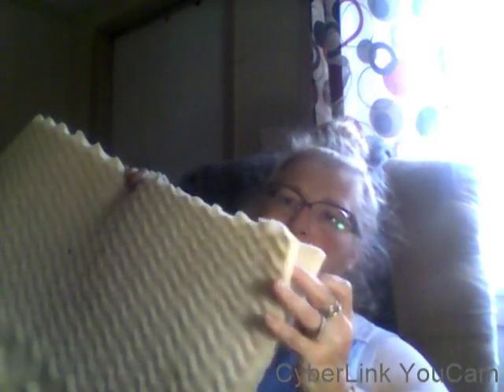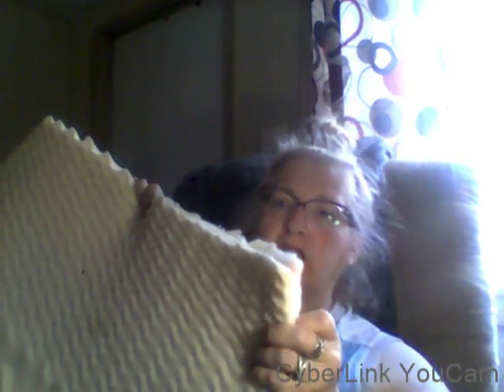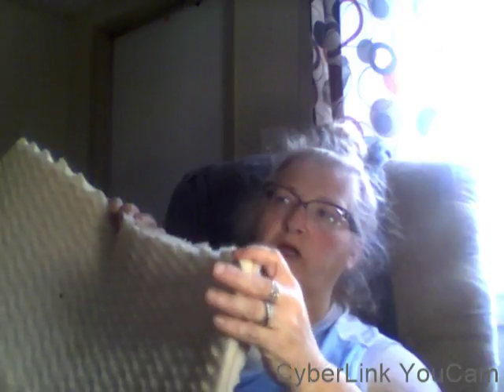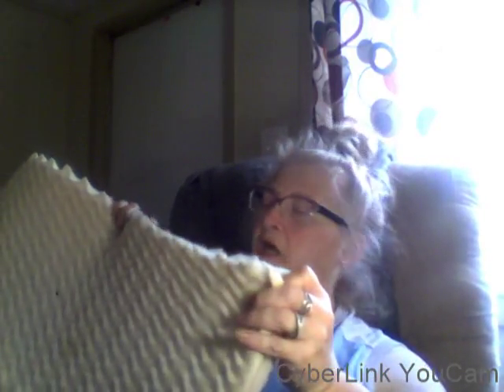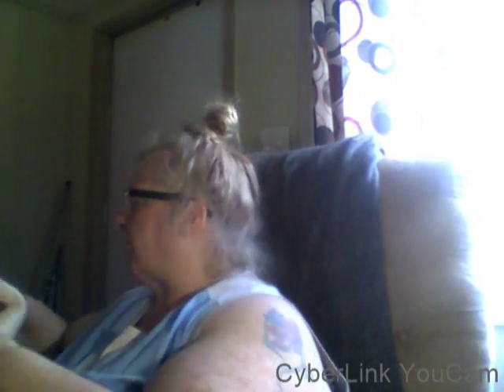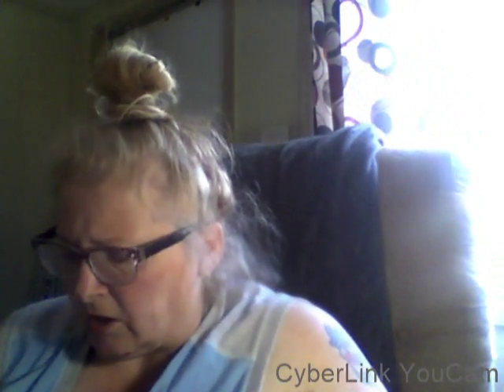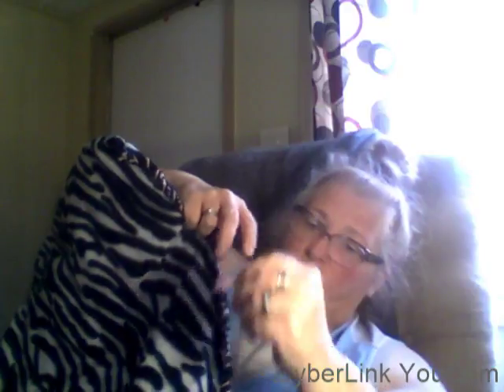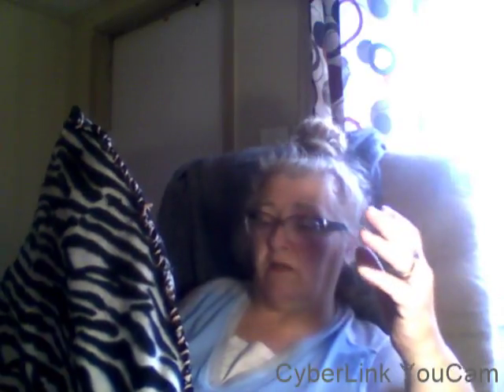EASY INEXPENSIVE DIY DOG BED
We are now on our 12th state which is Ohio for "Hats For 50 States".

I am a artist and craftier living in Florida but was born and raised in Wyoming. We moved to Florida over a year ago to enjoy a happier and healthier life. I decided that I wanted to help spread some love throughout the United States and started "Hats for 50 States". I loom knit stocking caps/hats and each month a new state organization receives my hats to give to those that need them. To let them know that people do still care. I am happy to accept any type of knitted, crocheted, or loom knitted items made from you. Thank you again to everyone who donates any amount of type of yarn, or hats. Together we are all making a difference.

1st state was Washington. Socks and Soups
2nd state was Arizona. Flagstaff Shelter Services
3rd state was Alaska AWAIC Abused Women's Aid In Crisis
4th state was Idaho .Aid for Friends
5th state was Montana .Mountain Home Montana
6th state was Maine. Preble Street Org. in Portland Maine
7th state was Oklahoma. City Rescue Mission in Oklahoma City, OK
8th state was Michigan .- Human Arc in Lansing, Michigan
9th state was Texas Family Gateway Center, Dallas TX
10th state was Wyoming .Rescue Mission, Casper Wy
11th state was Alabama .FIRST LIGHT, BIRMINGHAM, AL
12th state is Ohio Open Arms

I PLAN TO DONATION TO ONE STATE EACH MONTH, THEN MOVE ON TO THE NEXT. ,,,,,,,,,,,,,,,,,,,,,
ALWAYS HAPPY TO TAKE DONATIONS OF YARN OF ANY KIND, TO MAKE MORE HATS TO DONATE.

NEW ADDRESS IS:
Theresa Heide

My Etsy shop is : SimplyTweeBeings

Fun-loving couple who moved here to Florida after living in Wyoming for most of our lives. We lived full time in a RV park in a RV for 21 months. Now we are moving into a nice mobile home, and feel so very blessed.l Keeping it real just like if you were sitting here with me. Please join me, have some tea or coffee.